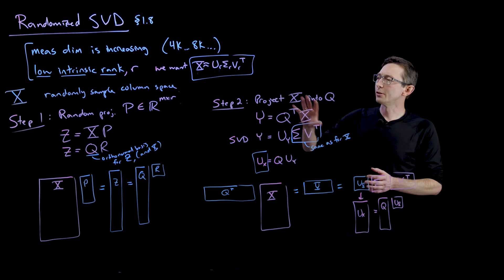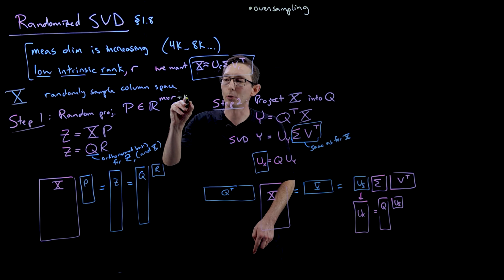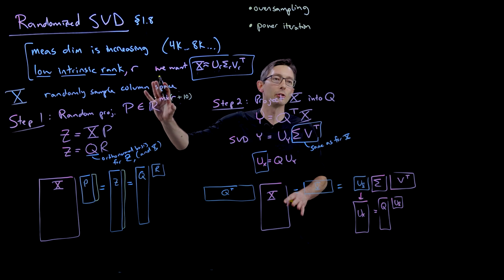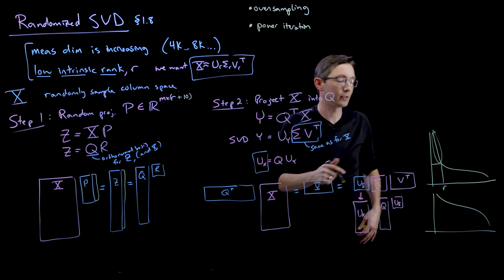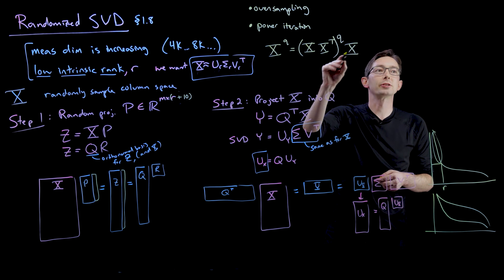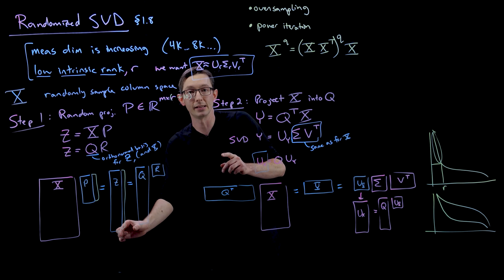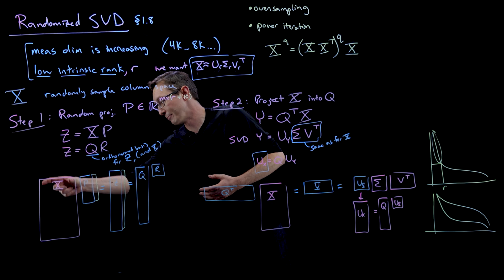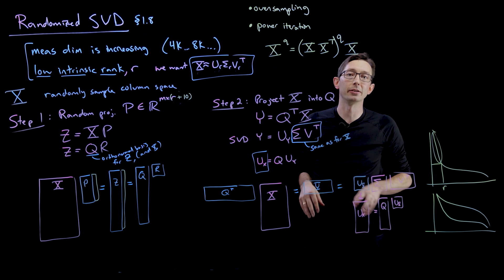Randomized SVD: Power Iterations and Oversampling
This video discusses the randomized SVD and how to make it more accurate with power iterations (multiple passes through the data matrix) and oversampling.